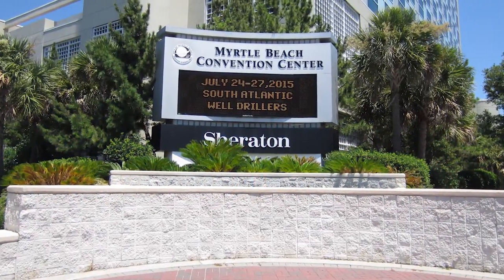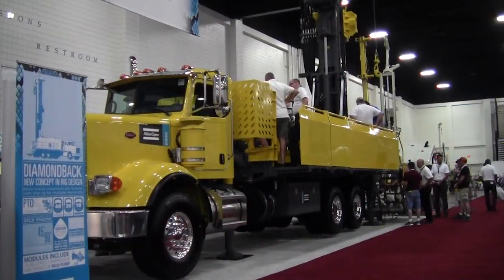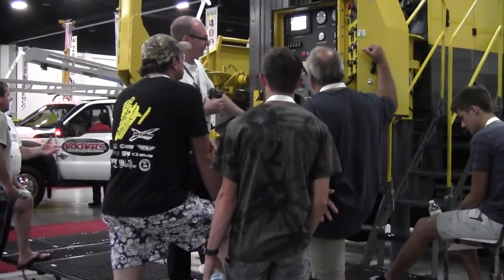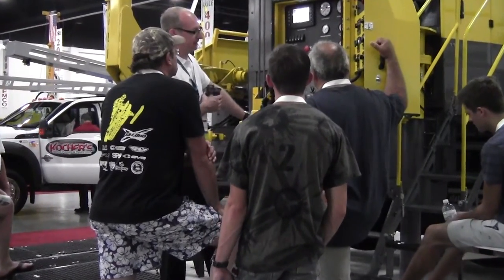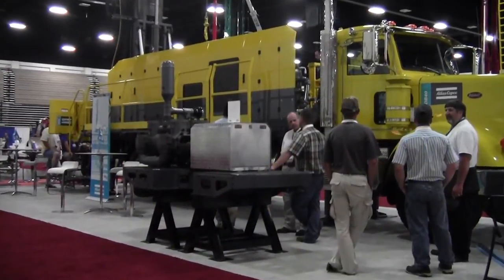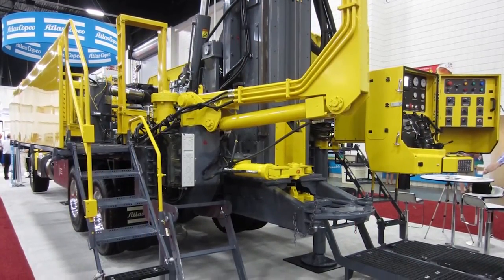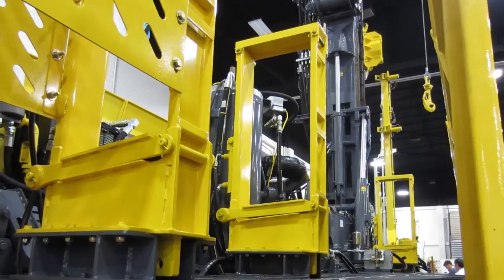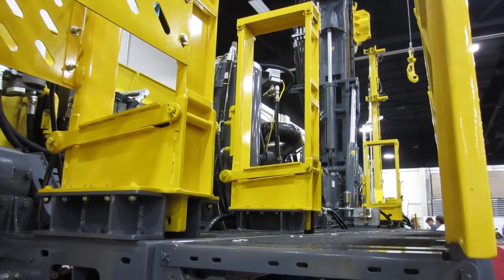Atlas Copco Diamondback Drilling Rig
Atlas Copco's Alex Grant introduces the new Diamondback drilling rig at the 2015 South Atlantic Well Drillers Jubilee in Myrtle Beach.